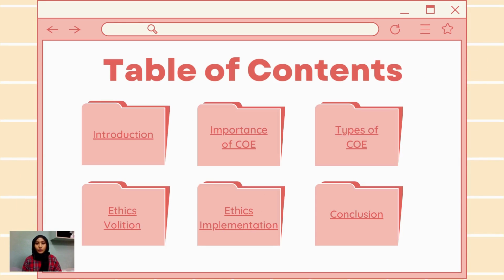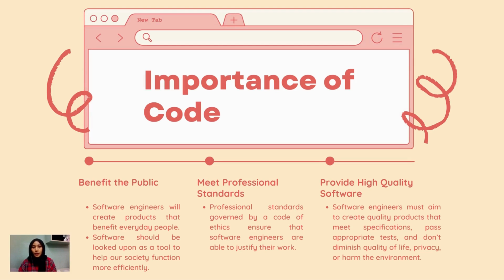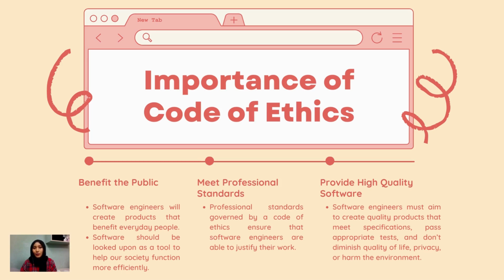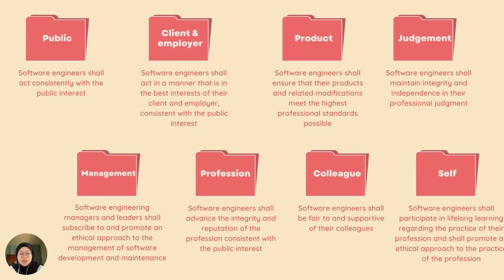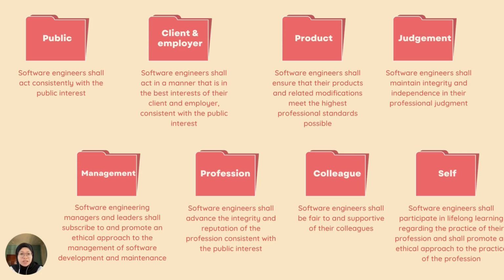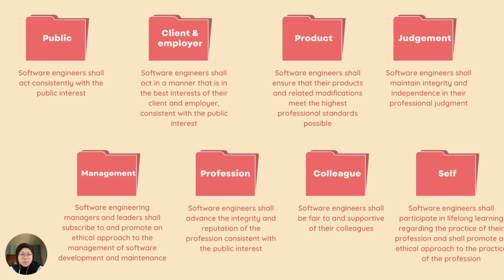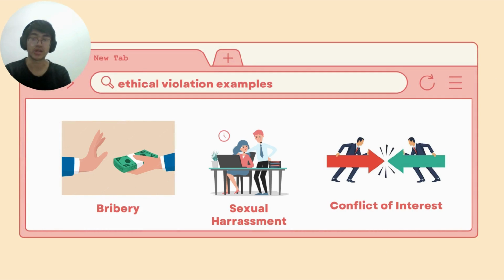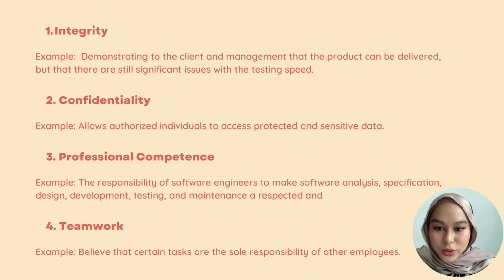Software Design & Architecture: CODE OF ETHICS (Group F)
Software Design & Architecture (TEB3423): Software Engineer Code of Ethics

Group F
1. Muhammad Abu Azwan bin Abu Bakar 18003686
2. Ratna Raffyra Binti Fatlly 18000886
3. Siti Nur Qamarina Binti Rosli 18000785
4. Syabilla Nur Nilam Binti Syaharudin 18003681